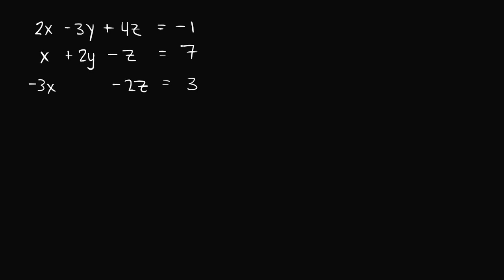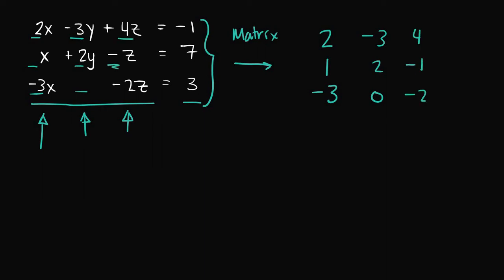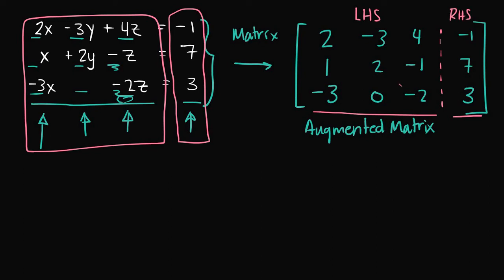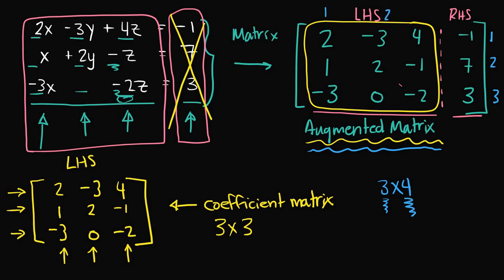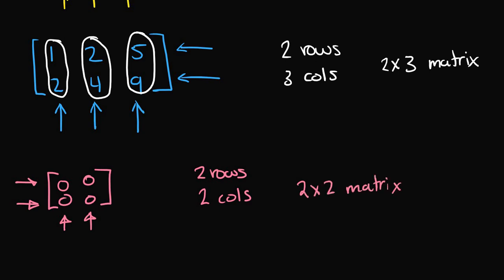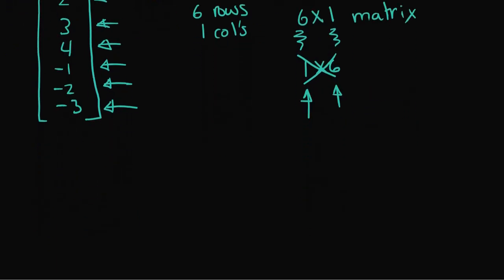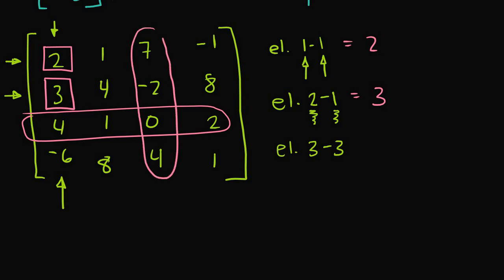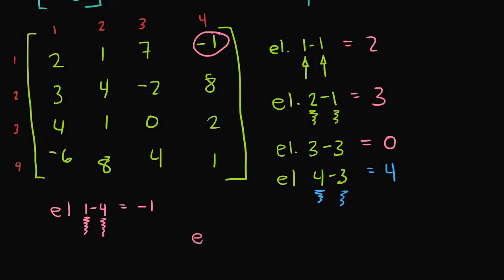Introduction to Matrices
We discuss what an augmented matrix and coefficient matrix is, determining the size of matrices, and learn how to refer to certain elements or entries within a matrix.